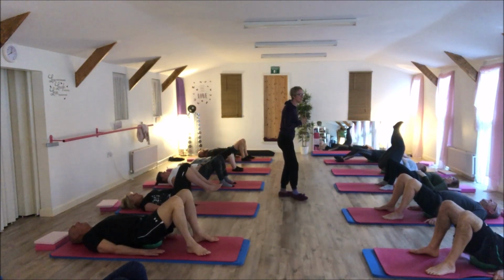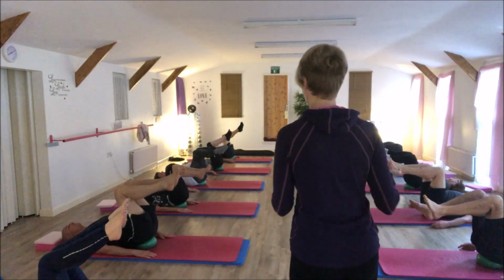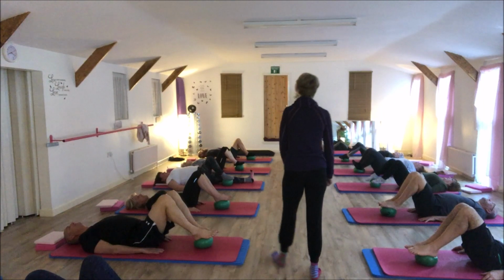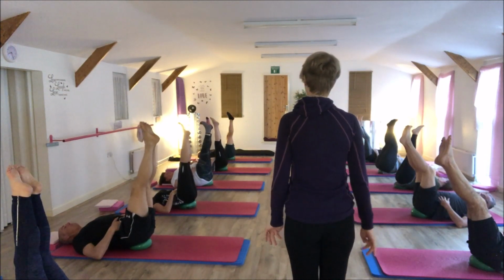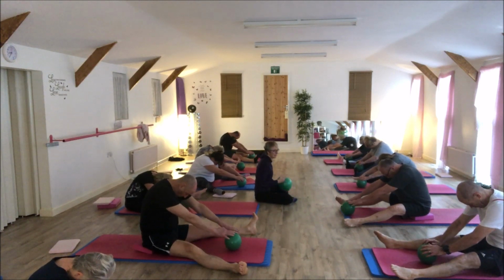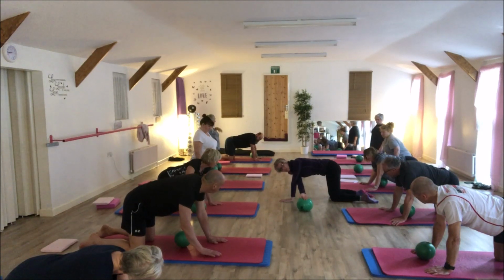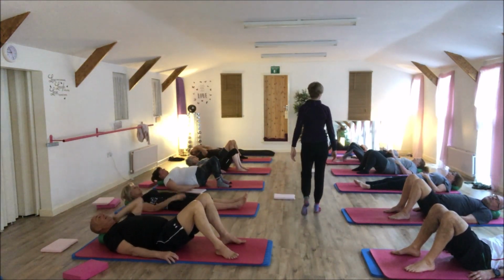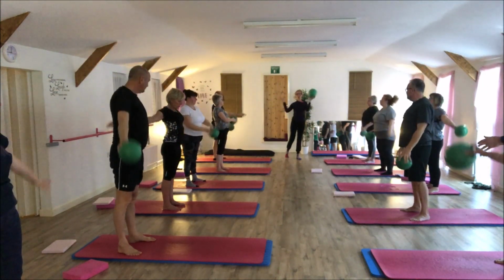FULL 1 HOUR PILATES CLASS | Small Pilates Stability Ball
Watch the entire full 60 minutes pilates class

Join my app for more classes, courses and Challenges
Elite Pilates & Yoga Services - Teacher Training Elite Pilates & Yoga Services - Teacher Training
Address: next to Plant World, St Marychurch Rd, Newton Abbot TQ12 4SE